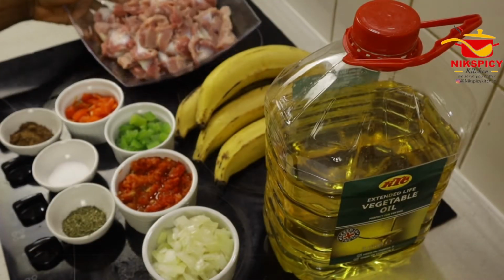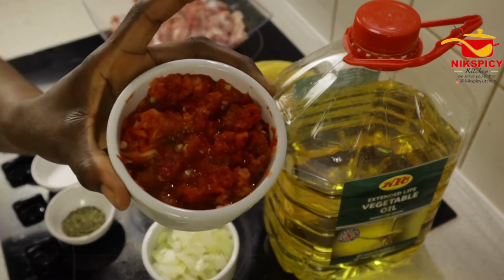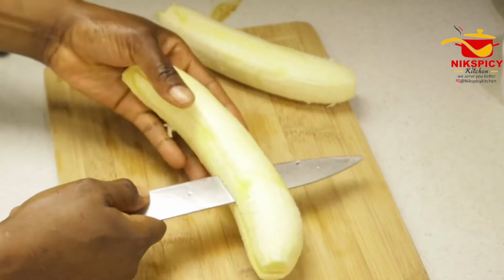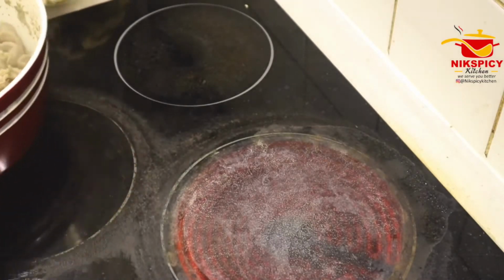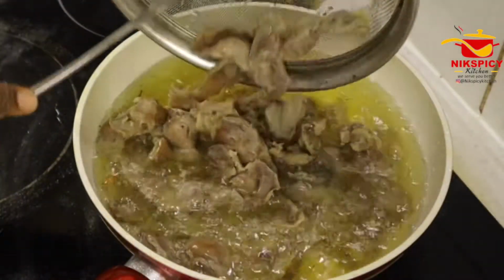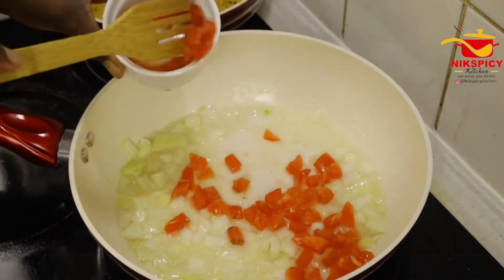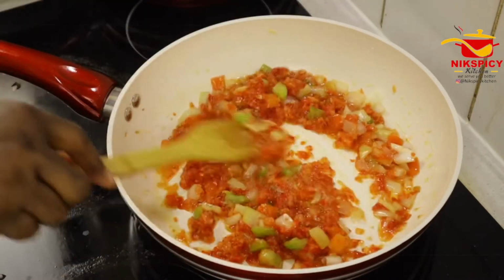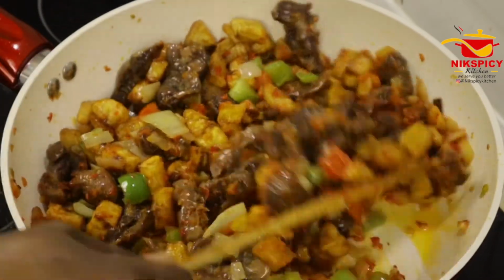GIZDODO | RECIPE | NIKSPICYKITCHEN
Where at my Dodo lovers, This is for you it’s yummy, crunchy kind of and super delicious, lemme know if you try this recipe.

DODO ( PLANTAIN)
GIZZARDS
SCOTCH BONNET
RED CHILLI 🌶
MIXED HERBS
VEGETABLE OIL
SEASONING
ONIONS

SALT